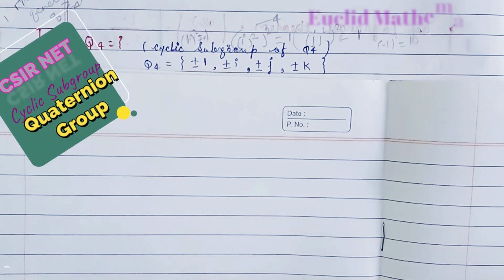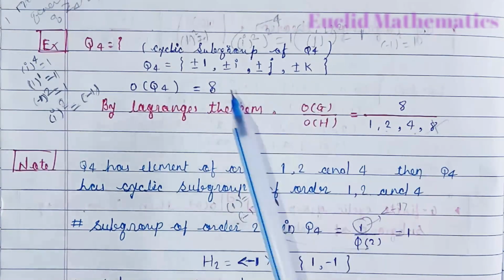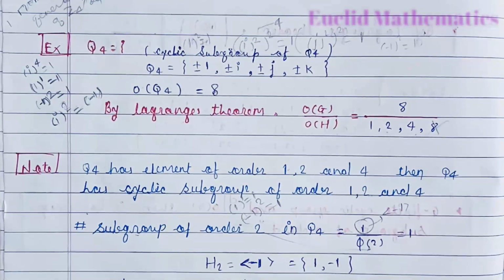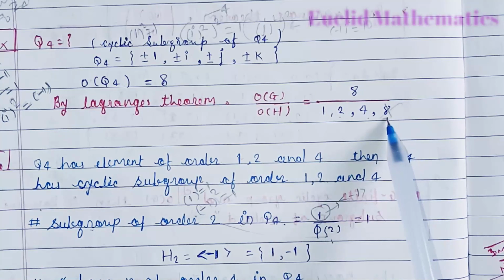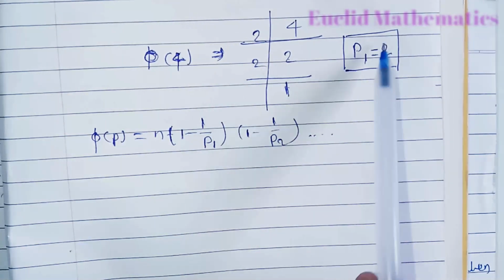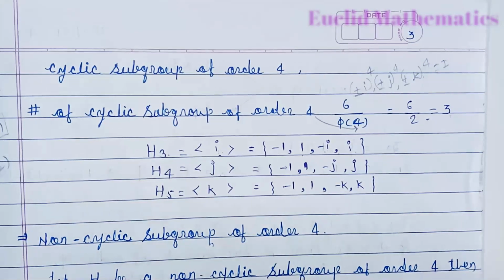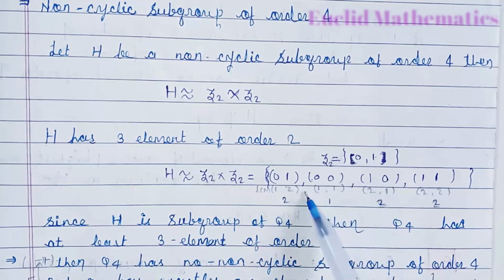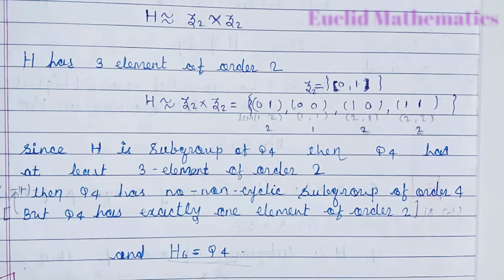Quaternion group and subgroup of Quaternion group CSIR NET, SET, GATE, MSC, B.Sc.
Presented by,
Swapnil Shinde.
Group Theory - Quaternion group
IIT JAM PREPARATION
If u want to understand any topic just give the comments on videos. we will make that video.

This video explains the structure of Quaternion (Q8) group
what is Quaternion group?